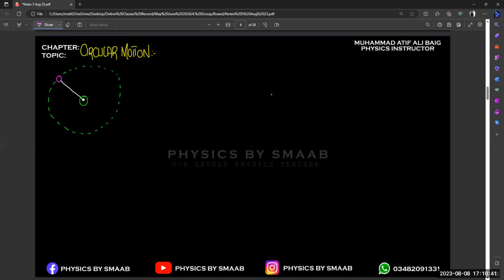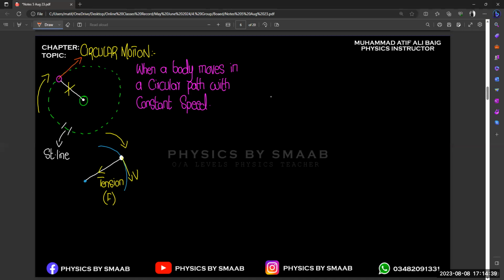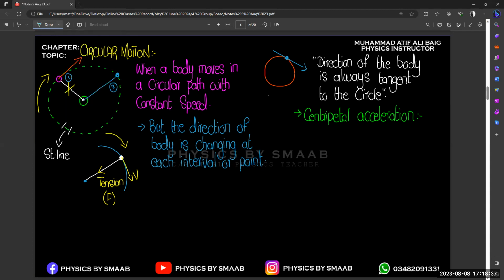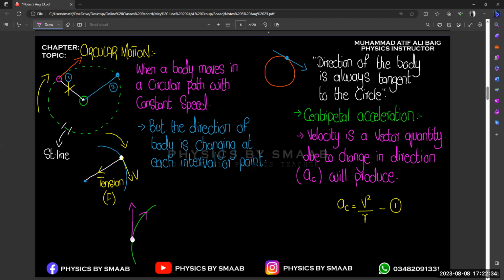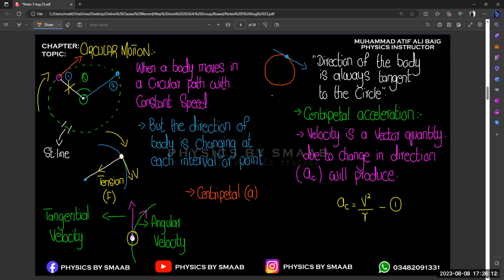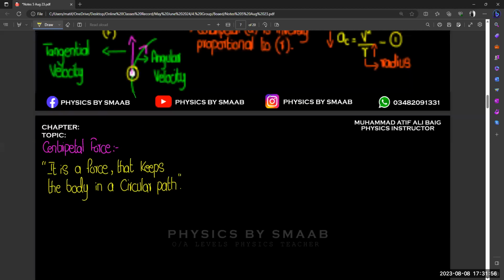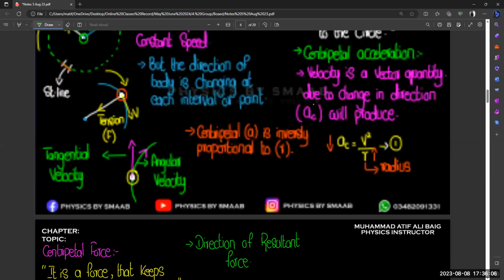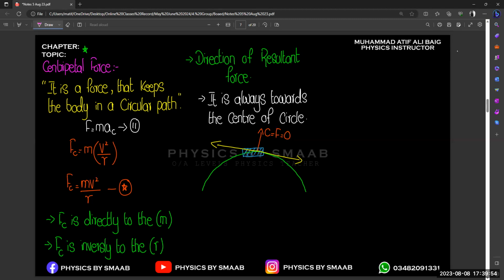Chapter: Forces | Circular Motion | Lecture 06 | O-Levels/IGCSE | 2024 | Physics by SMAAB